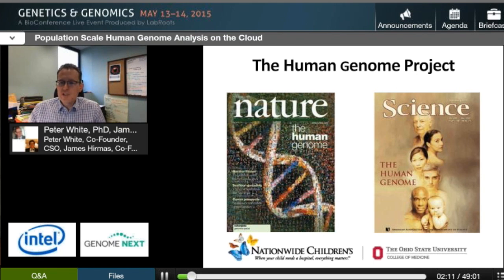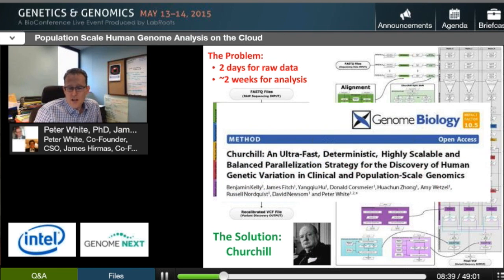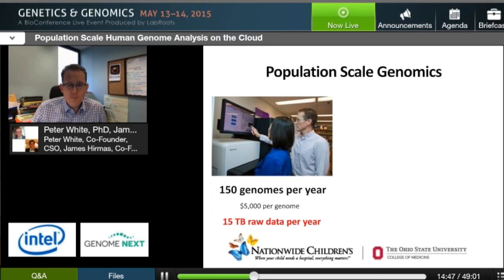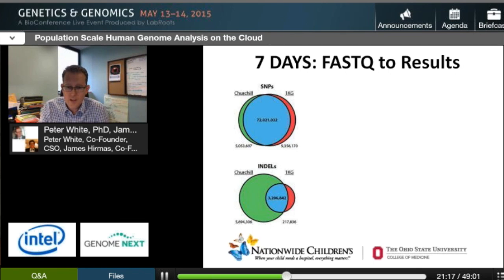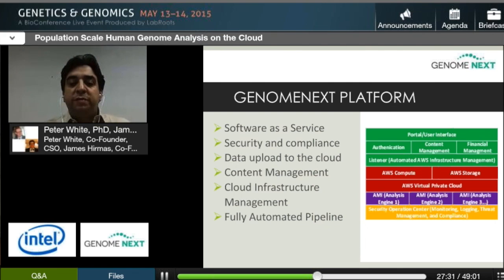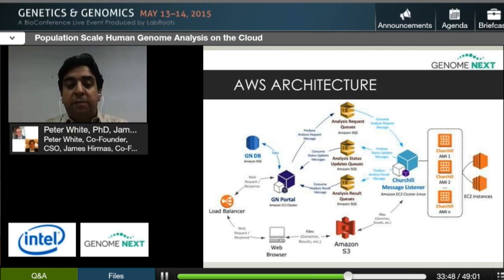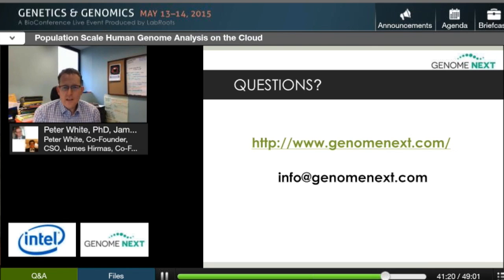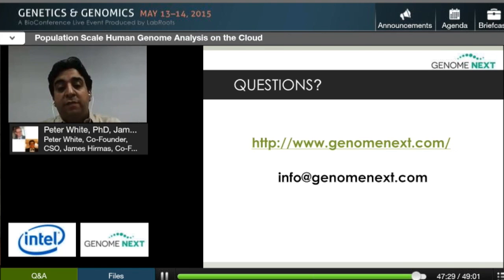Analyzing 5,000+ human genome samples on the cloud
This video provides details as to how the team at GenomeNext and at Nationwide Children's Hospital were able to analyze 5,000+ human NGS genome samples in 7 days using cloud computing and our patented genomic analysis pipeline.